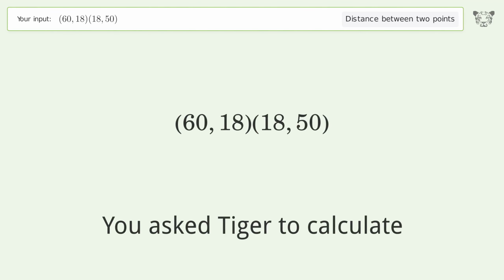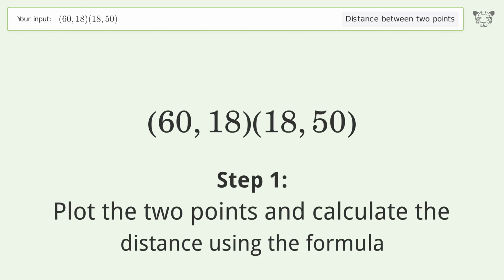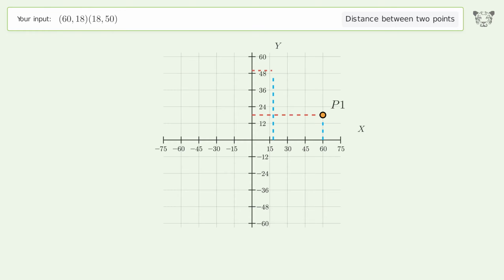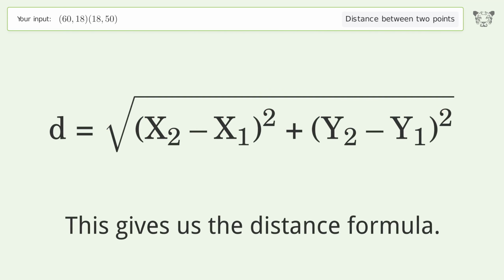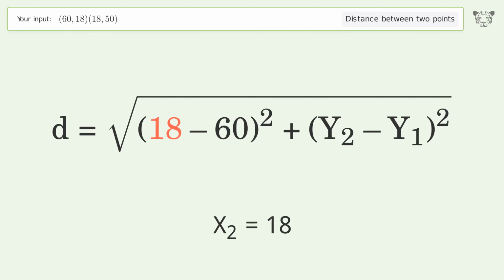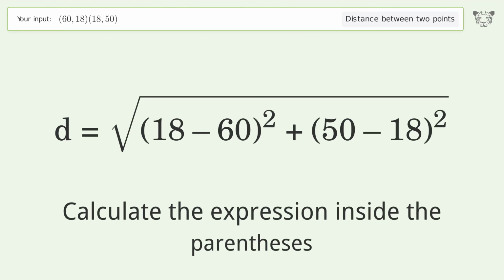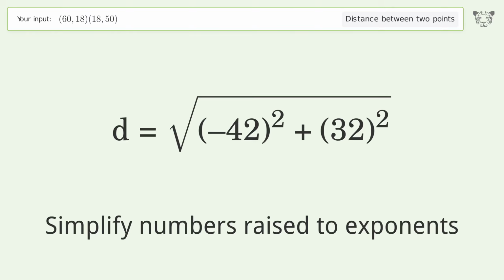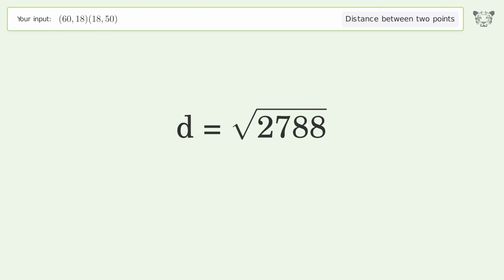Find the distance between two points p1 (60,18) and p2 (18,50): Step-by-Step Video Solution